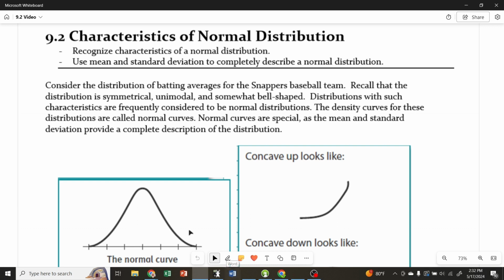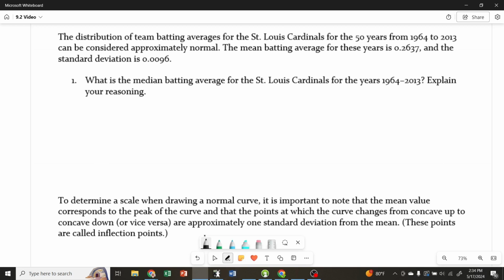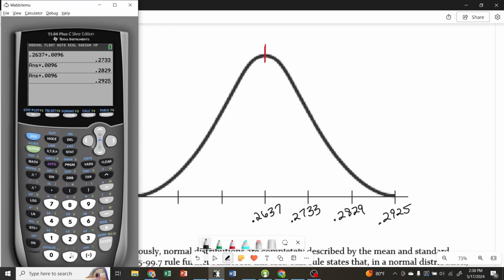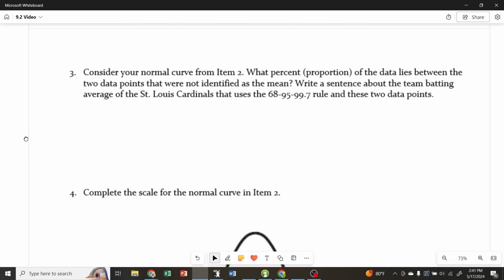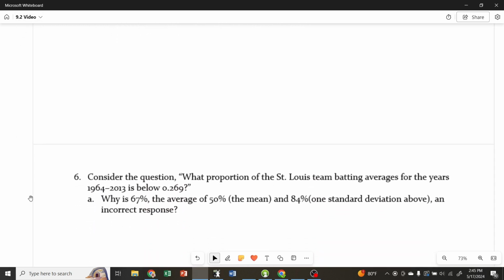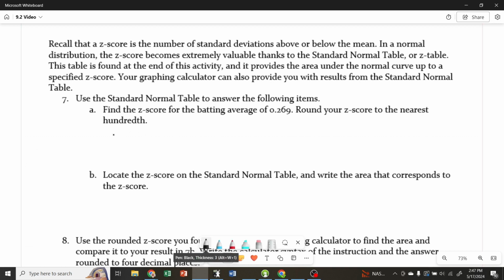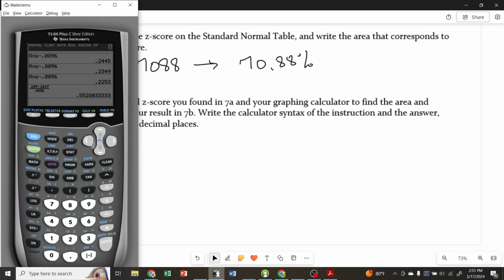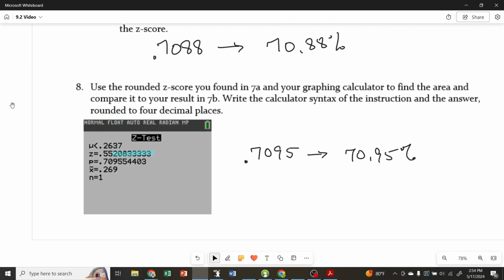9.2 Characteristics of Normal Distribution